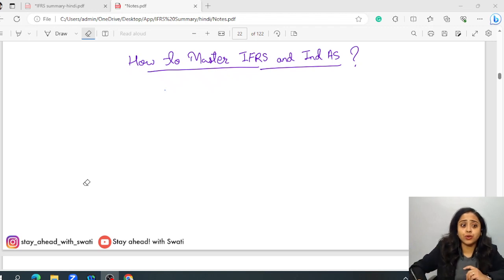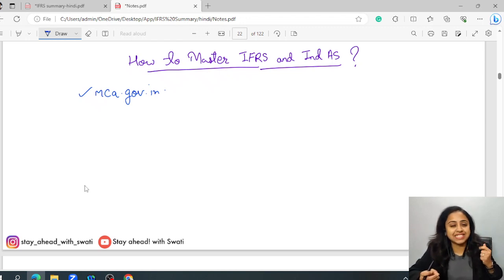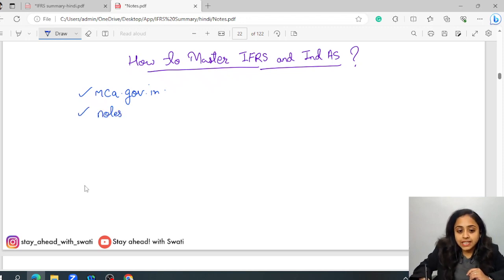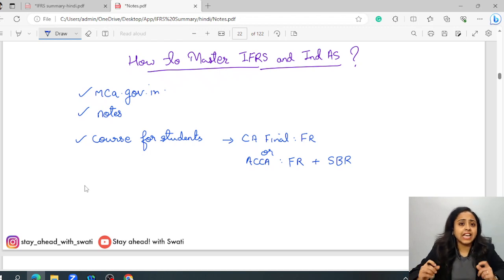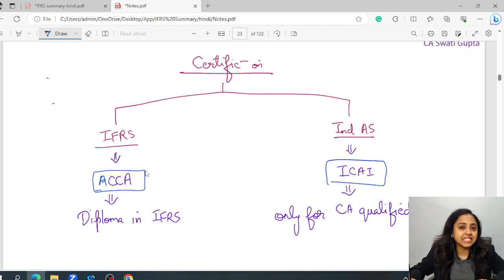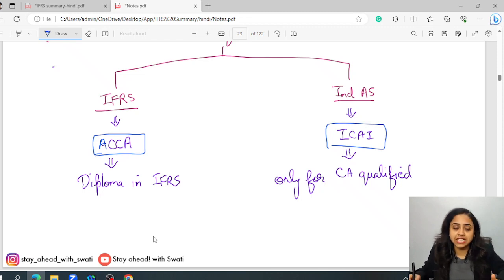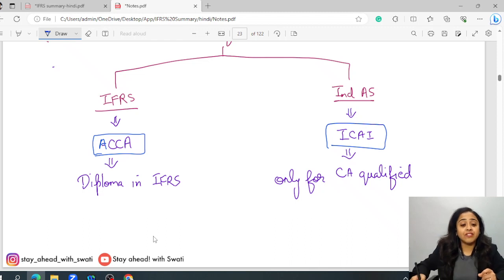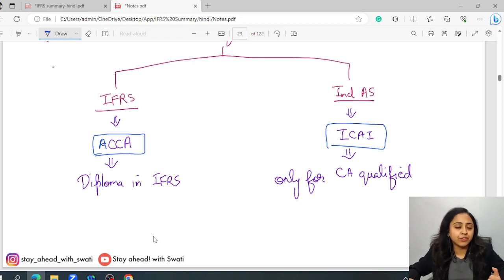How to master IFRS and Ind AS -English || By CA Swati Gupta || Check Description box